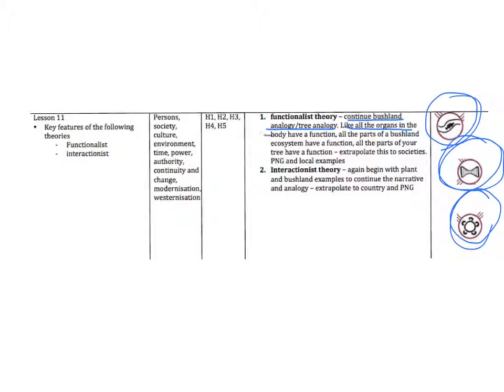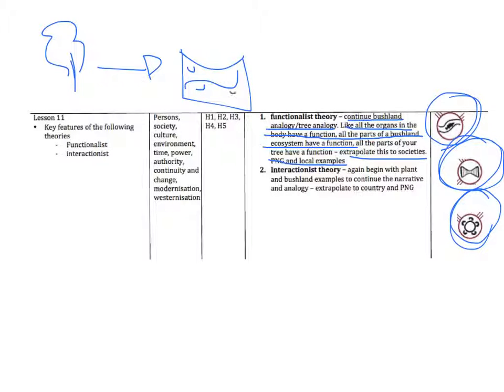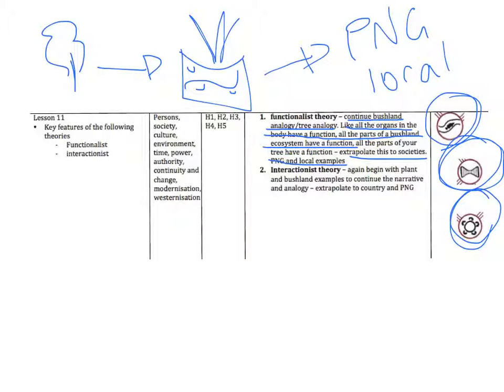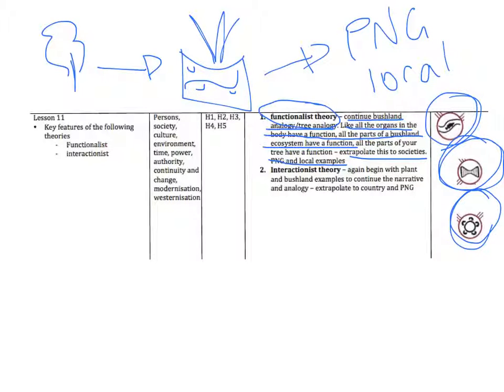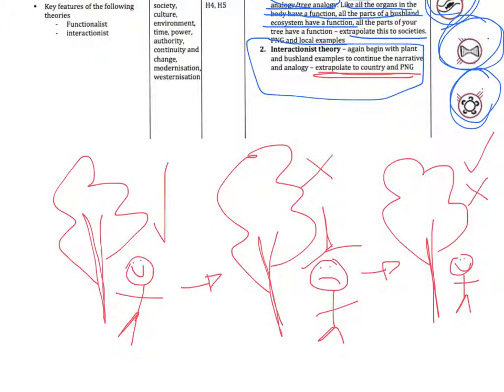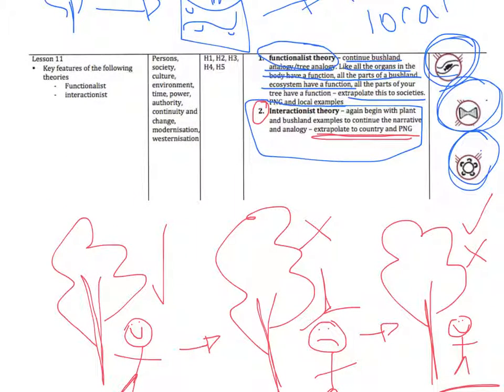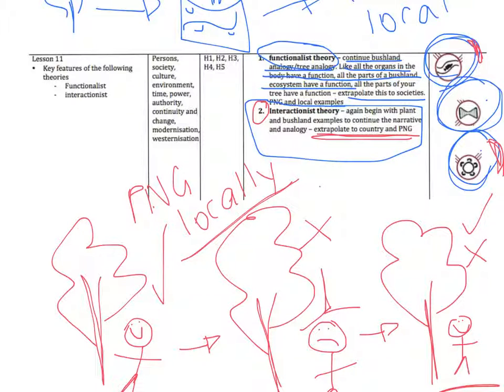Lesson 11 core part II